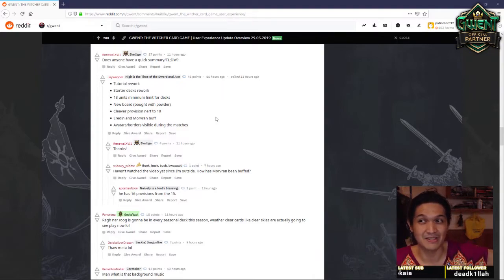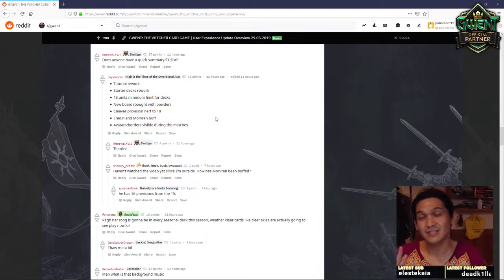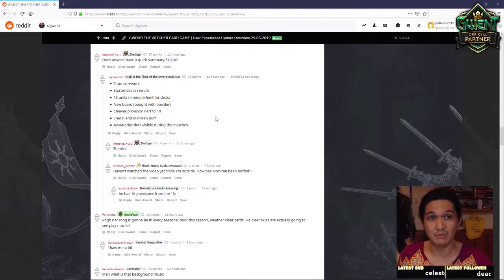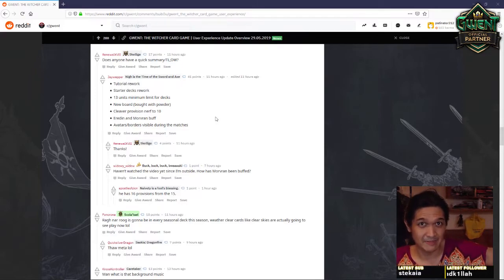Well I Thought The Patch Was Tomorrow, But Here are My Thoughts on Some Parts of It Anyway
I like the new board.

I am Patinator, and I provide daily video game content, ranging from Let's Plays to First Impressions videos. I'd truly appreciate it!